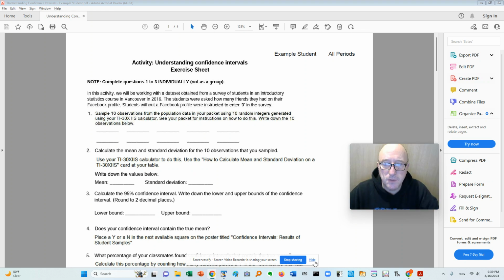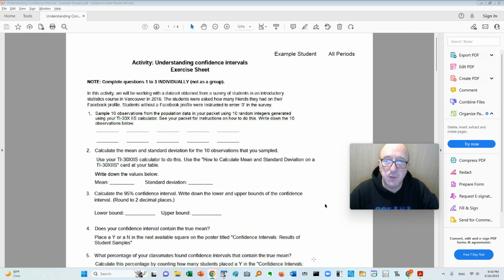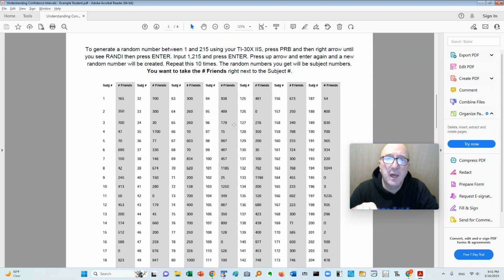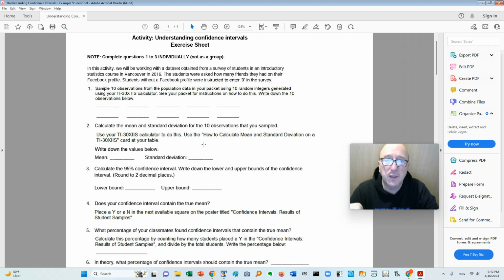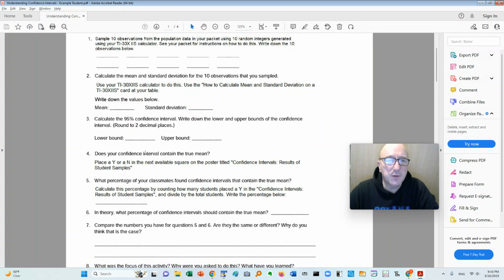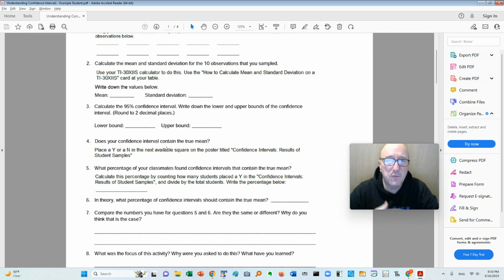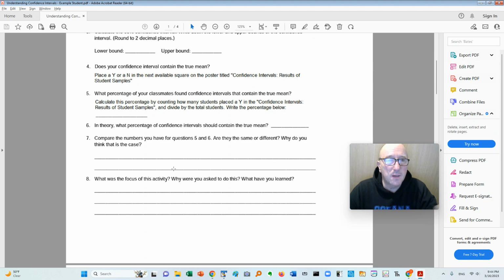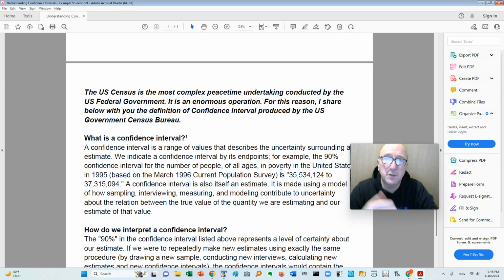Confidence Interval Activity Instructions